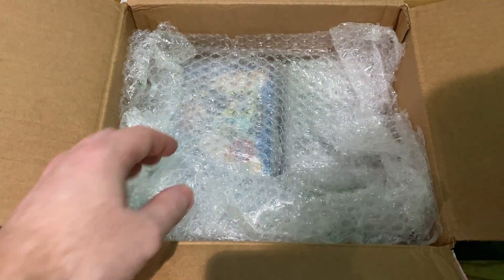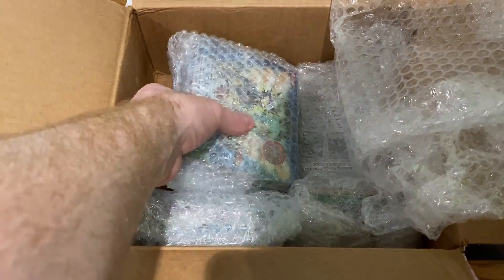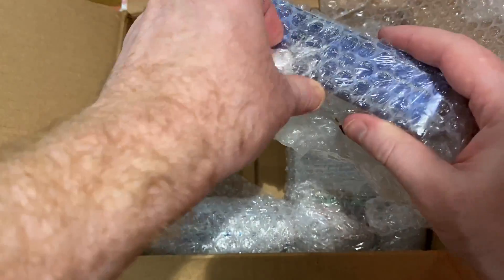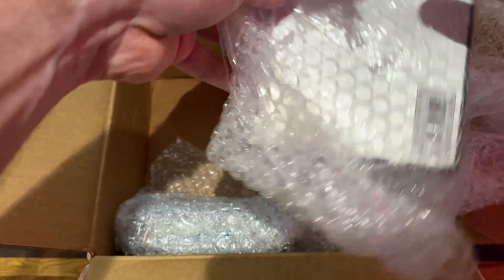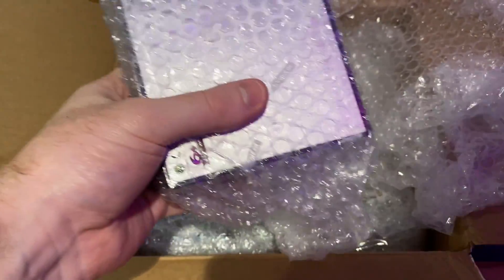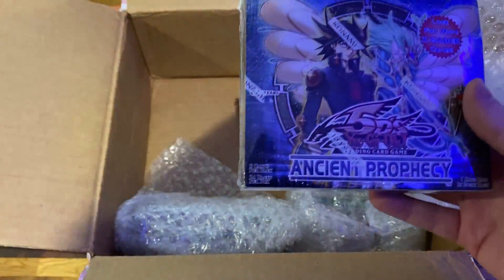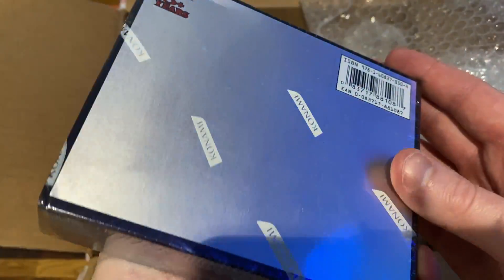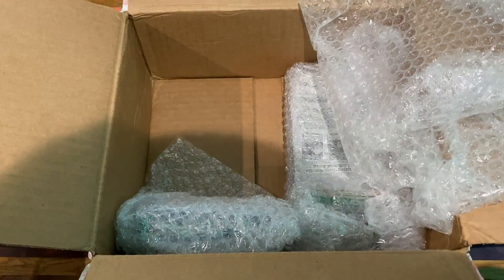Mystery Mail Day No.7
My first ever Mystery Mail Day on the channel, never been a fan of mystery boxes until now! So excited to open this amazing product!

Thank you again Ray :)

this artist credit instruction for this track: LiQWYD Creative Commons — Attribution-ShareAlike 3.0 Unported — CC BY-SA 3.0 Please, support your favorite tracks to putting likes, leaving comments and sharing videos on social networks! Enjoy!